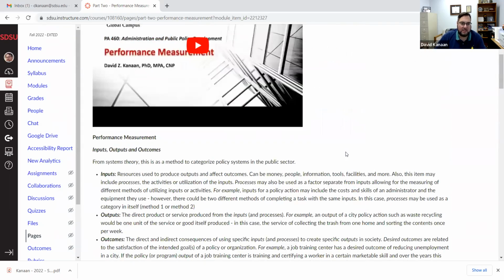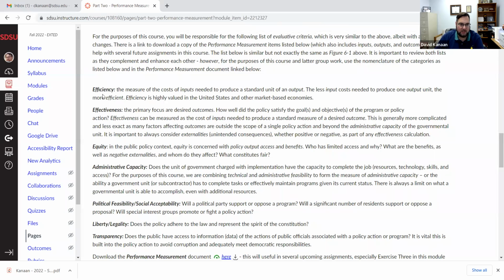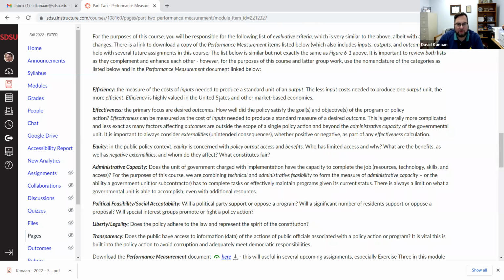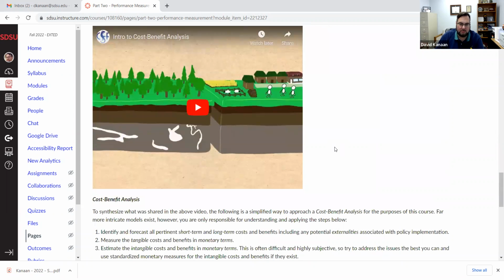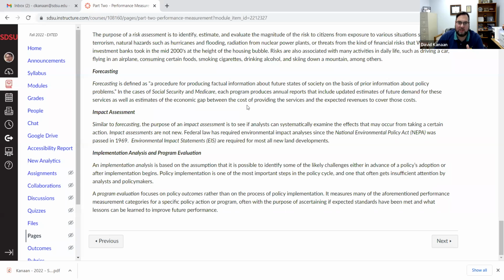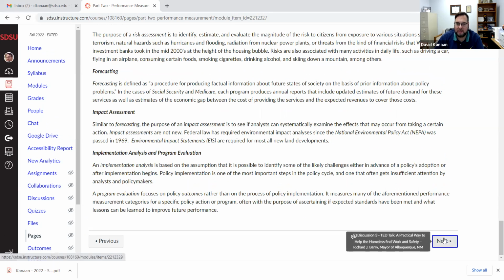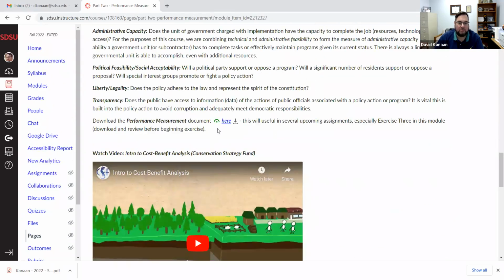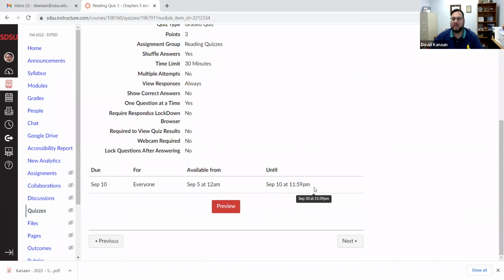PA 460 Module 3 Overview